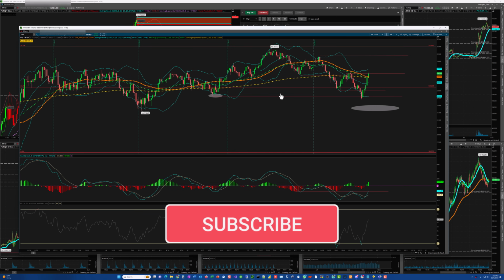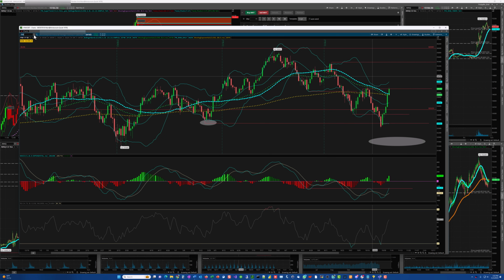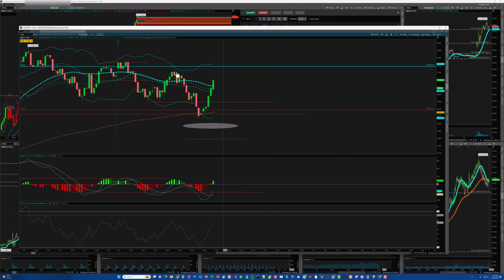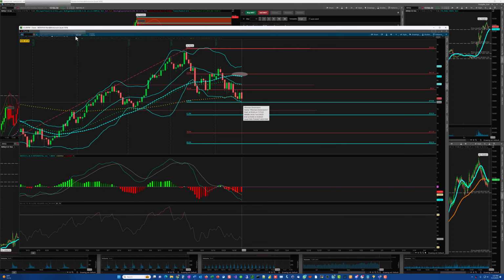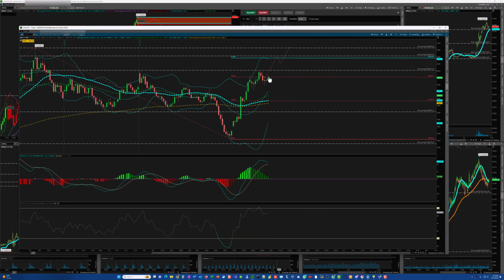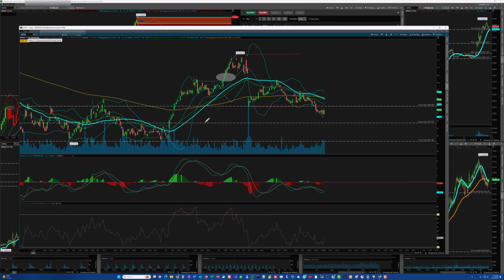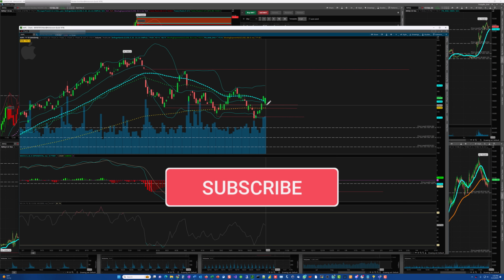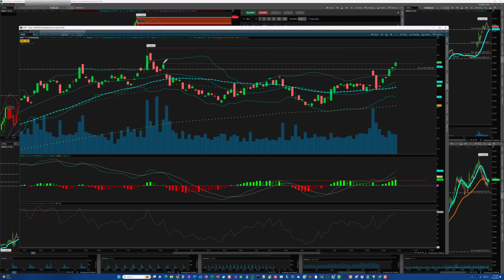Day Trading Weekly Summary - TSLA, APPL, NVDA, S&P, DOW, VIX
Day Trading Weekly Summary - TSLA, APPL, NVDA, S&P, DOW

Amidst the ongoing fluctuations in the stock market this week, a series of notable trends emerged among the key players. Microsoft and Apple, both tech giants, showcased resilience as they sustained an upward trajectory, buoyed by the optimistic outlook on their latest product developments and solid financial performance. Similarly, Tesla and Nvidia experienced steady gains, fuelled by the growing demand for electric vehicles and advancements in the semiconductor industry.

Meanwhile, the Dow and S&P Futures demonstrated remarkable resilience, with traders closely monitoring the Fed's deliberations on potential rate hikes. The anticipation of no rate hike in the near future instigated a surge in investor confidence, contributing to the overall bullish sentiment in the market.

In the commodities sector, oil prices experienced a moderate incline, propelled by geopolitical tensions in key oil-producing regions and a gradual increase in global demand. Conversely, Gold Futures witnessed a slight downturn, influenced by the cautious stance of investors amidst the improving economic indicators.

For those engaging in day trading, several effective trading strategies, including futures trading strategies on platforms like Binance, were instrumental in navigating the market volatility. Traders, especially beginners, focused on incorporating sound day trading strategies, often combining elements of forex trading strategies and news trading strategies to capitalize on short-term market movements.

As the week drew to a close, the overall sentiment among traders remained cautiously optimistic, with a strong emphasis on identifying promising stocks to buy now and potential investment opportunities for the year 2023. With a comprehensive understanding of market dynamics and a robust trading strategy, market participants navigated the week's fluctuations, capitalizing on the opportunities presented by the dynamic stock market.

 • 🍀 Chill Instrumental [Non Copyrighted...